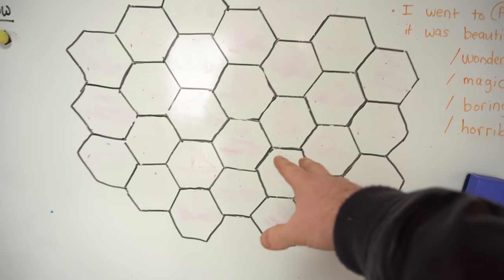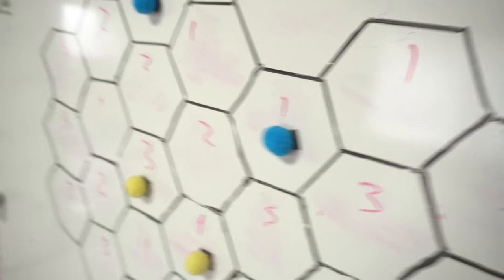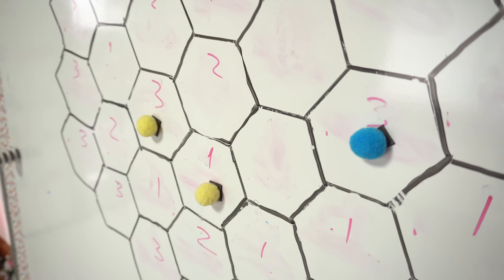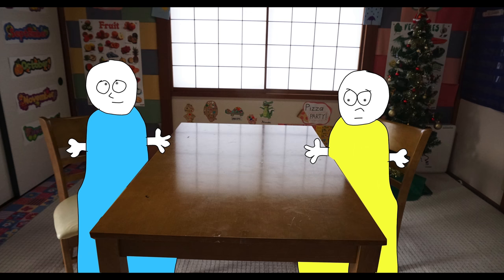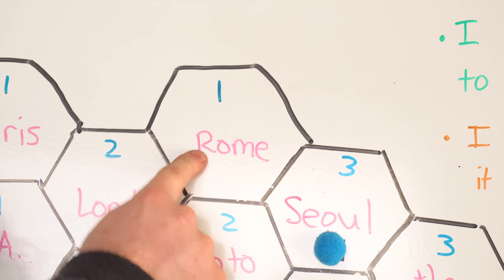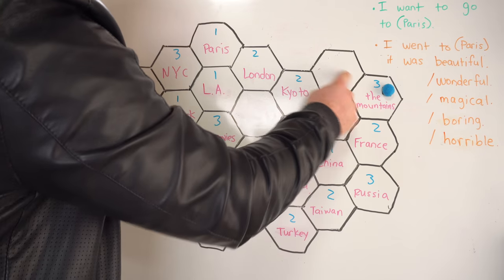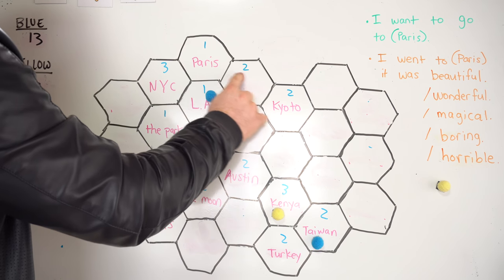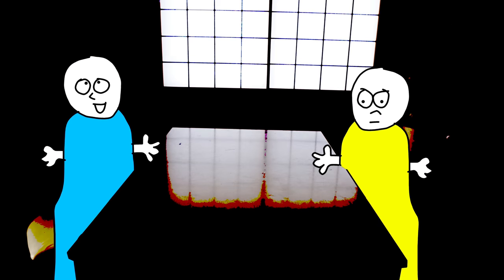ESL GAME: The Honeycomb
50 takes about 10 minutes to draw...not 1 hour. That'S 1 hour of game time.

This game is pretty much a spin off of "Hey, That's My Fish!"

A game turn consists of moving one of your own pieces and afterwards removing the location on which the piece was at the beginning of the turn. A piece can move as far as he likes over locations not occupied by other pieces. The direction of movement is up to student; however student must not change direction during the turn.

The piece must stop on the a new location. At the end of turn the student/team gets the points of previous location.

Great game but with a bit of a learning curve. However, once you get everyone on the same page it's a solid activity that has a huge replay value and really contributes to vocabulary and expression usage.